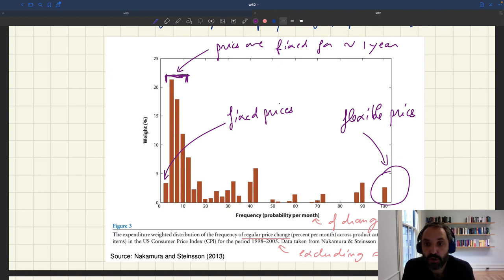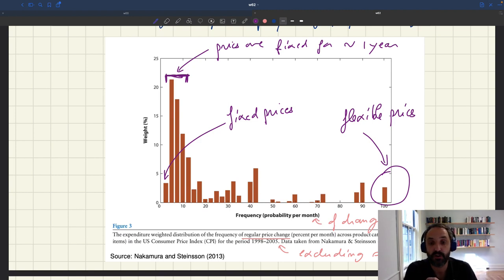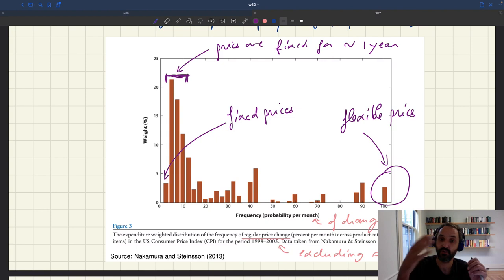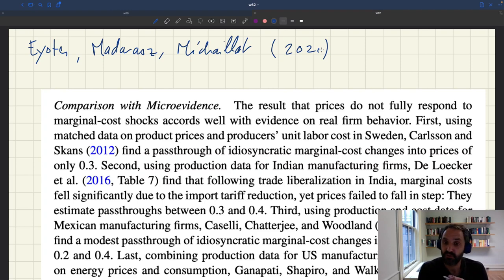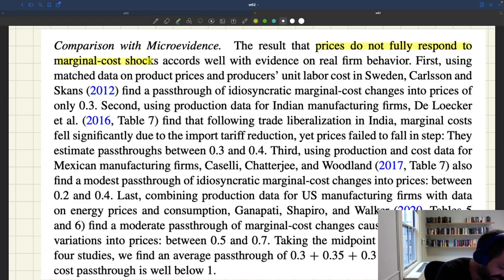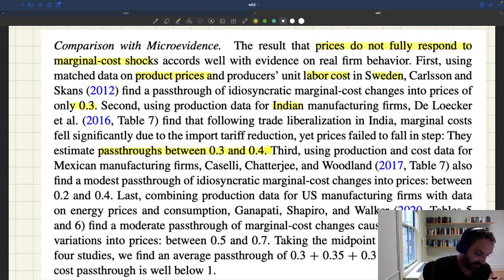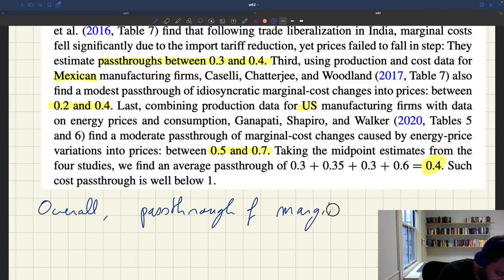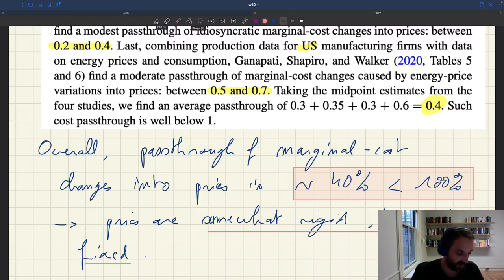w63. Prevalence of Rigid Prices